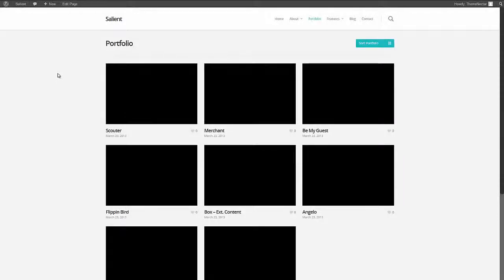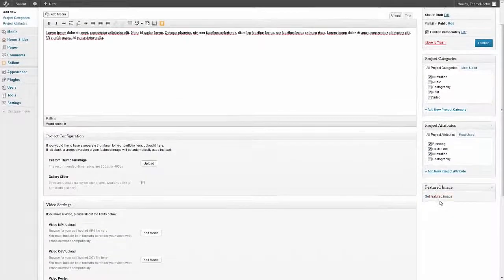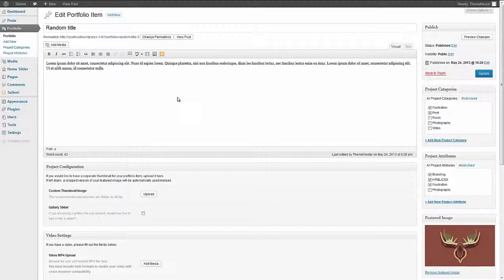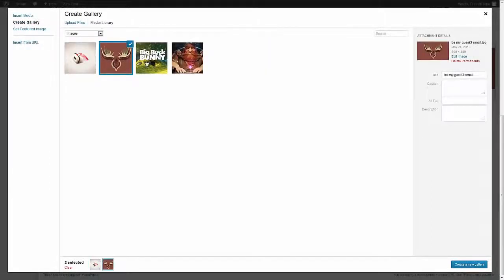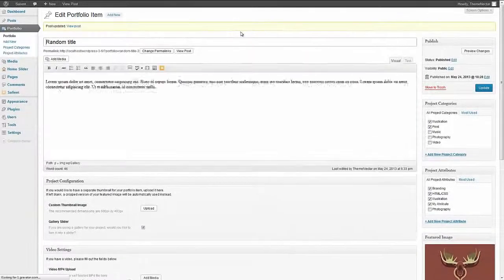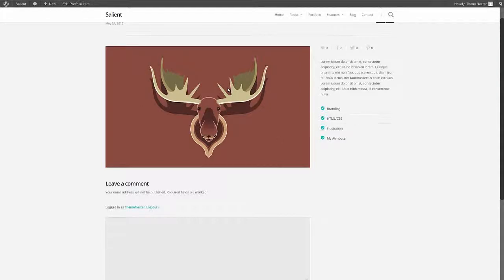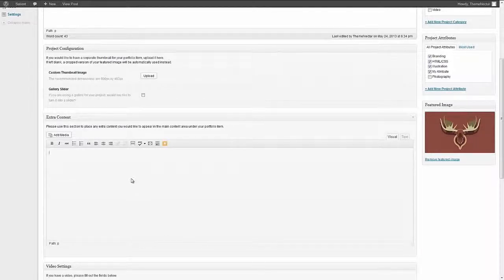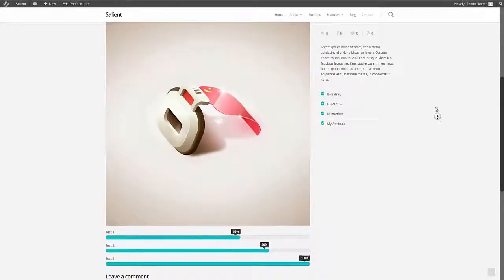Best Wordpress theme Salient - Setting Up Your Portfolio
This video covers all aspects of the portfolio and how to create & manage your projects.
If you are building your own for more answer for this question : "How to..." Hosting,Design,Security